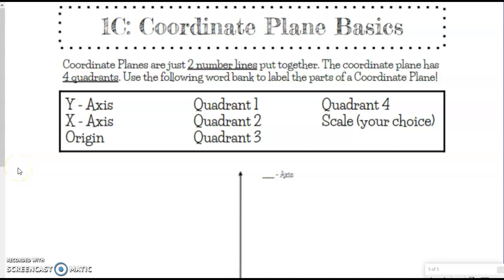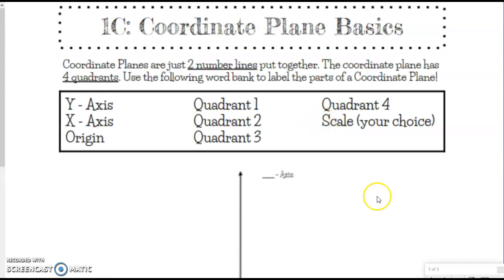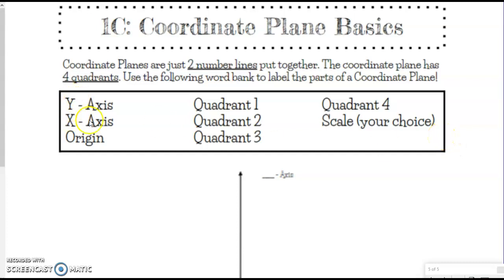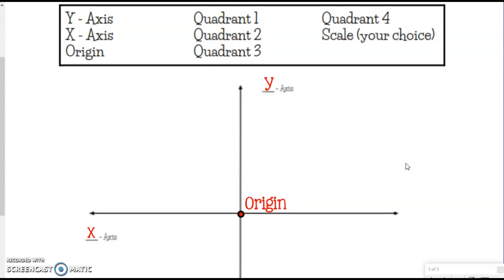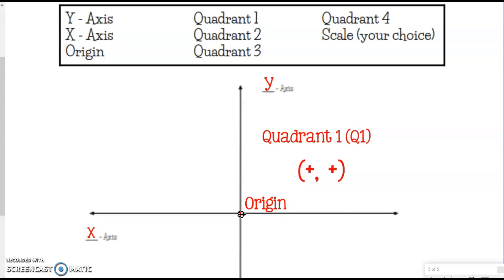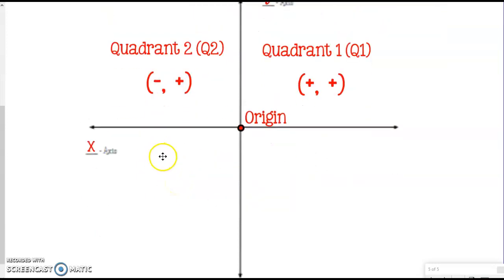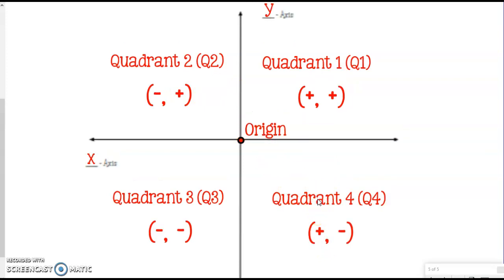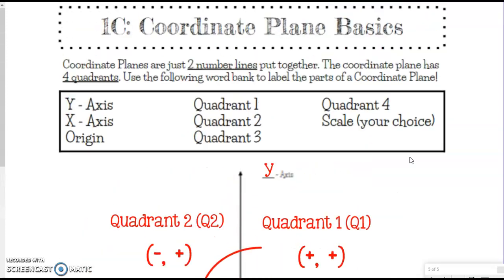1C Coordinate Plane Basics 1